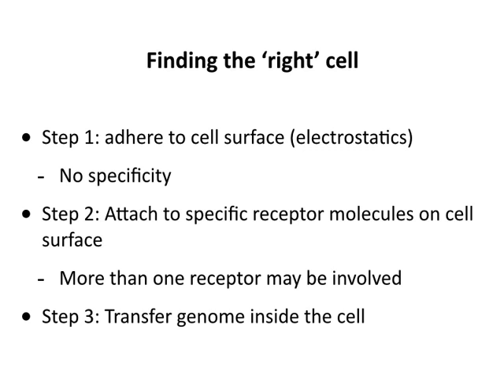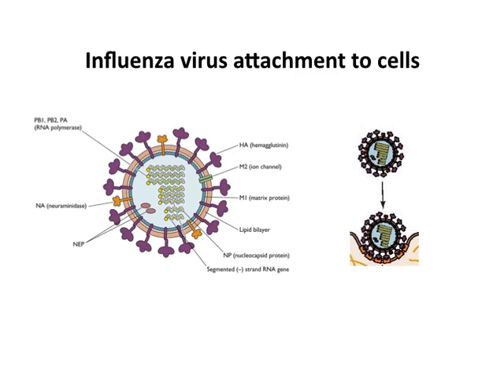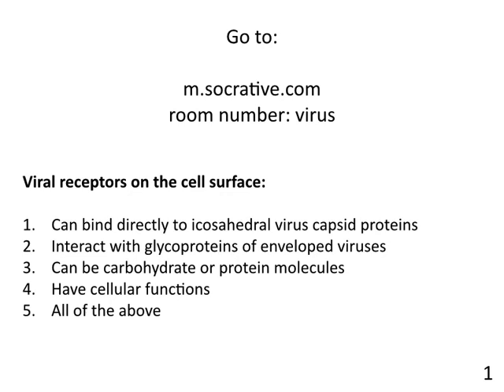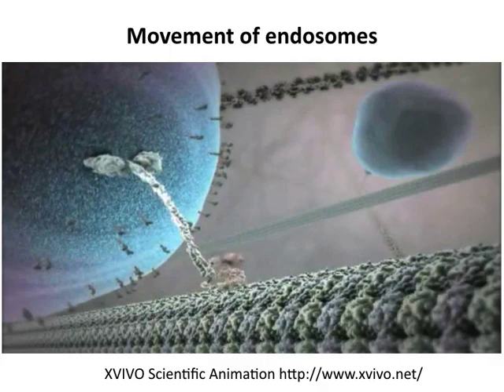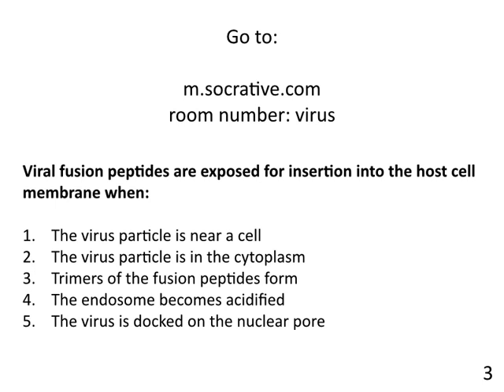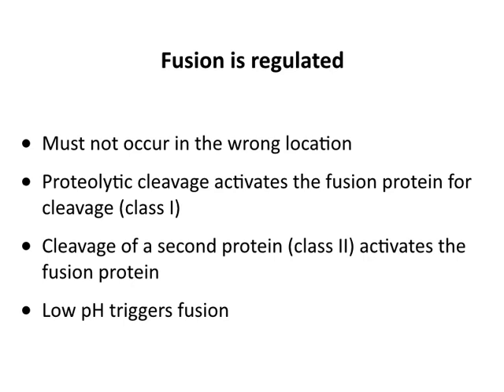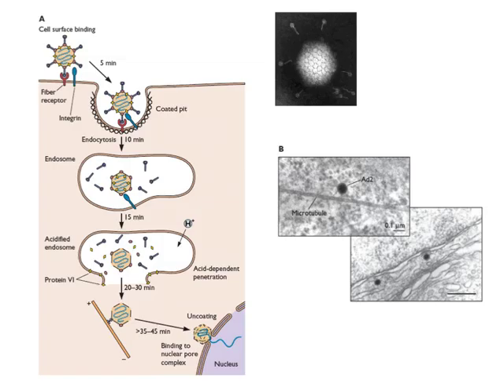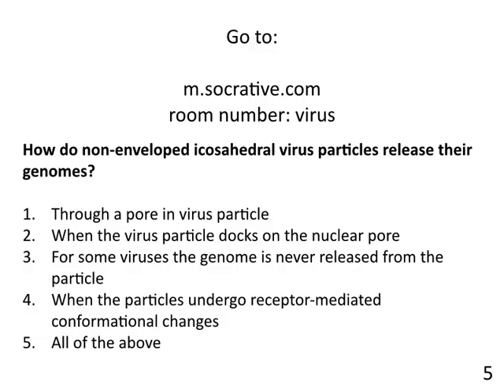Virology 2014 Lecture #5 - Attachment and entry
Viruses must enter cells to replicate, and in this lecture we discuss the general principles governing how viruses attach to cells and place their genomes in the correct cellular compartment.